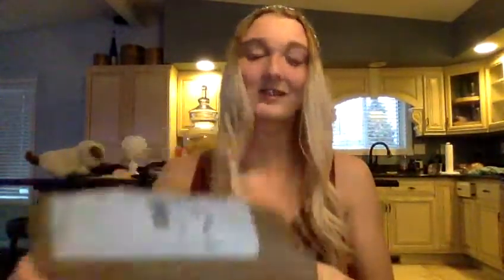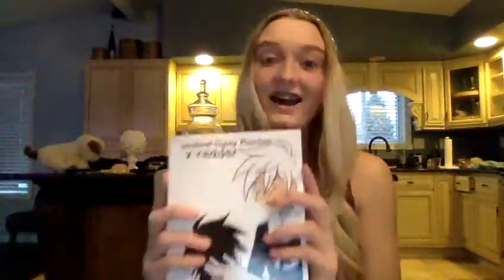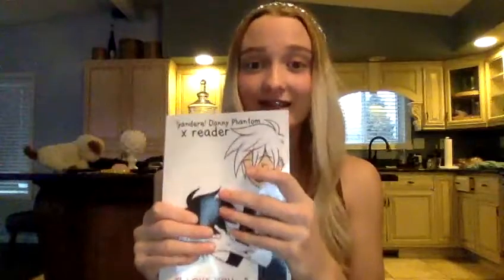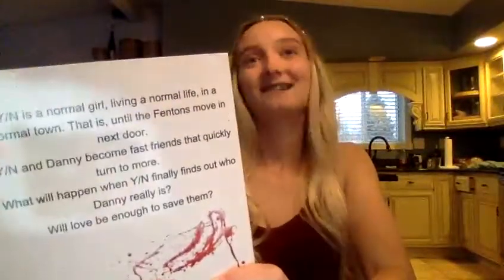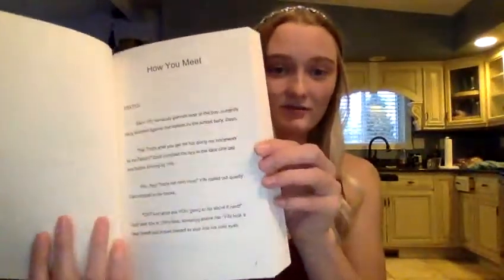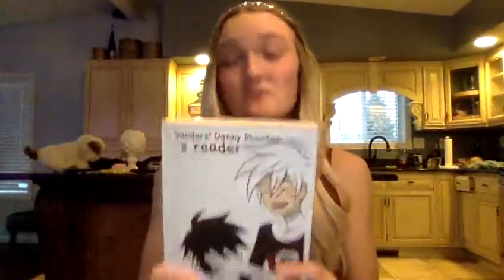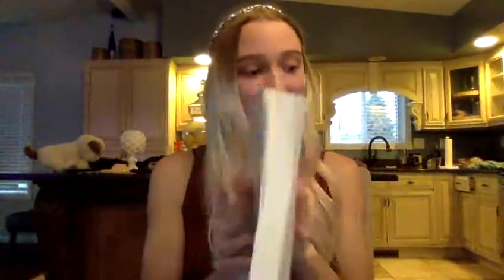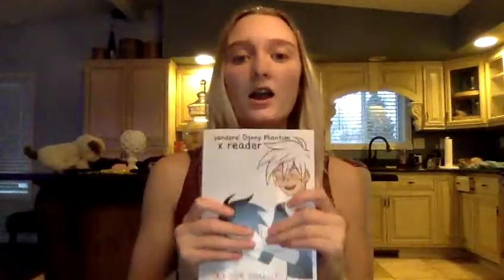Win A Free Copy Of My Book !Yandere! Danny Phantom X Reader!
It's been three (3) whole years since I have finished writing my story !Yandere! Danny Phantom X Reader on Wattpad! I decided to order a physical copy of it! This video is the unboxing and details of the raffle giveaway for you guys to win a free copy!